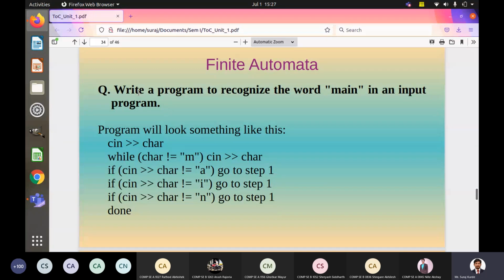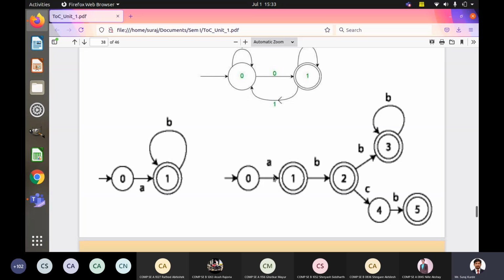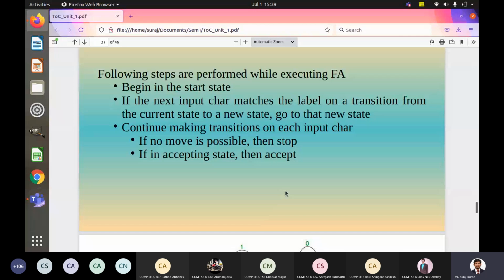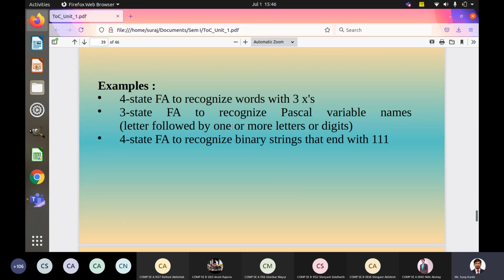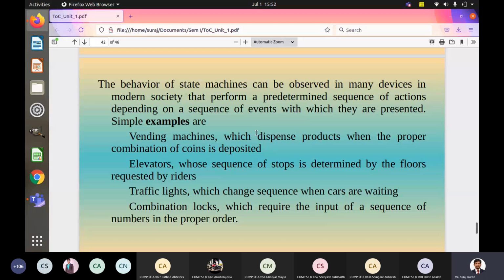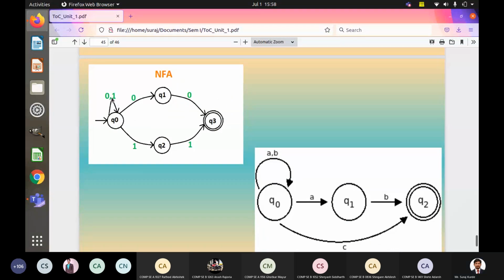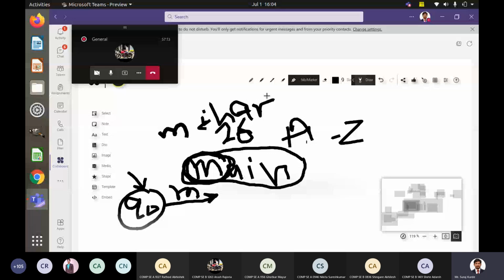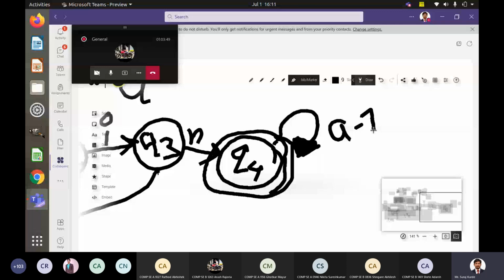ToC TE A&B 20210701 095618 mp4